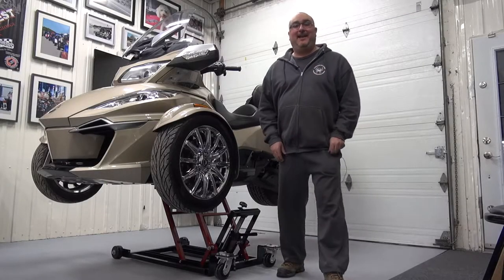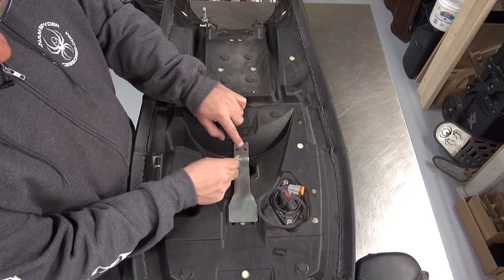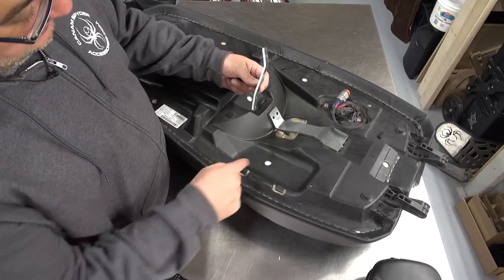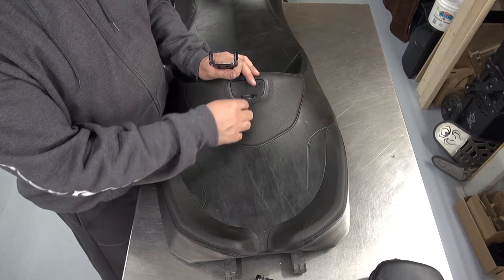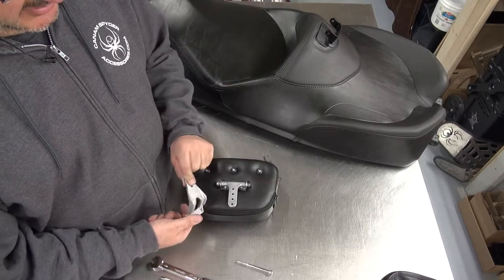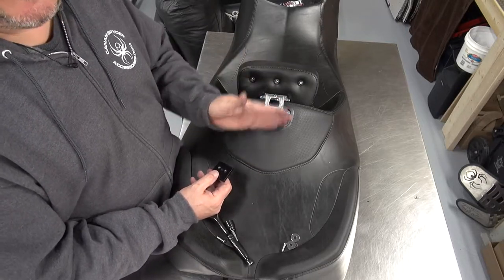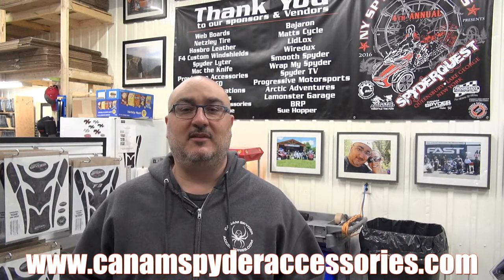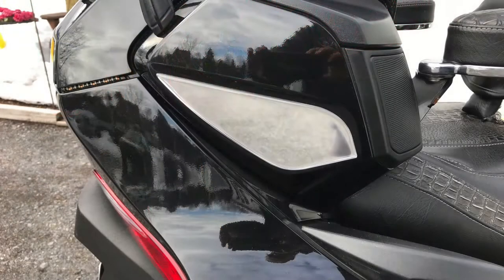Installation Backrest - Can Am Spyder RT 2014 and up - Part 2 of 2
We answer that famous question, can i install a third party backrest on my RT Can Am Spyder ? Is it hard or easy. Let's find out.

I'm no mechanic but i like to tackle small projects, especially when they are Spyder related. I sell a lots of backrest on our website and now with the modified Spyder Shop we're expecting a certain amount of walk-in clients and riders, i wanted to get some practice at installing and my client offered his Spyder, a 2017 RTS for me to use and make an install video. He was suppose to install himself but wasn't sure so we traded his Spyder for a few days for an installation, works out great for everybody.

Please, don't take these videos too seriously, i certainly don't, what i mean is that i'm having fun, i try and be as accurate as possible but there's no pretension here, all feed back is welcomed and will help make me better. Feel free to ad your grain of salt. This is part 1 of 2 and i'm already editing the second part with should be done later today or tomorrow.